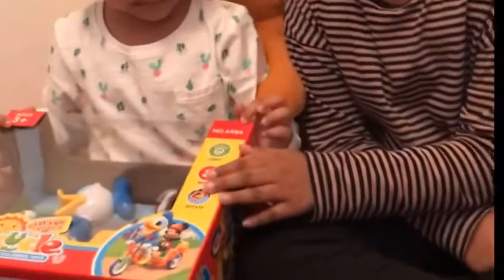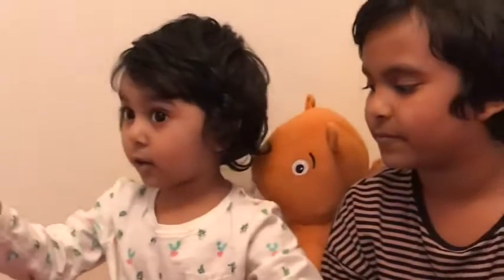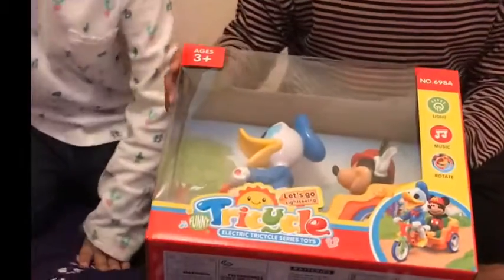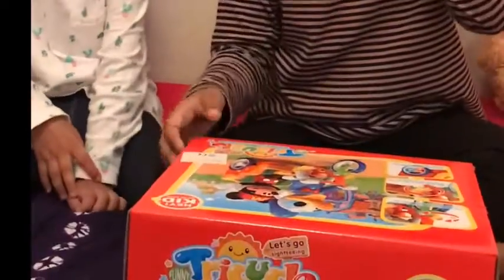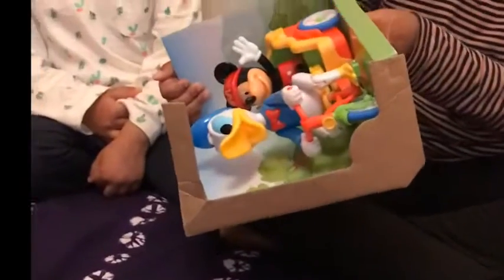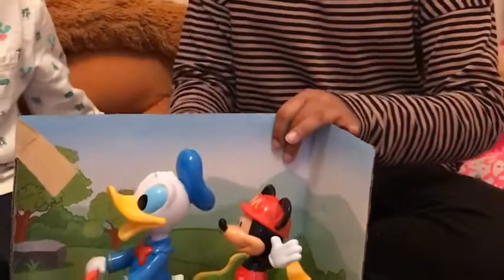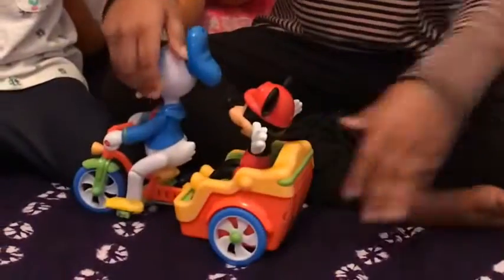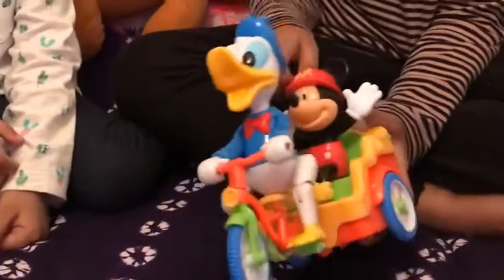Toy Opening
Mickey Mouse and Donald Duck Tricycle Toy Opening